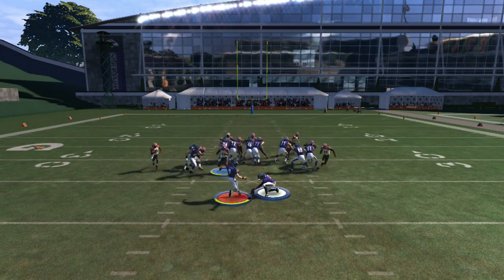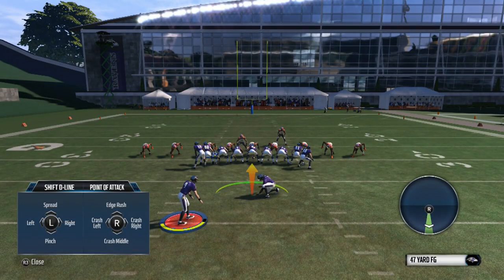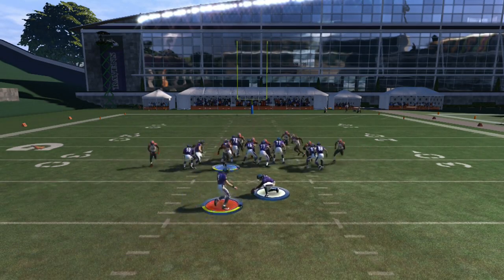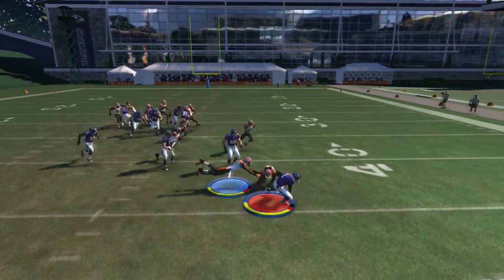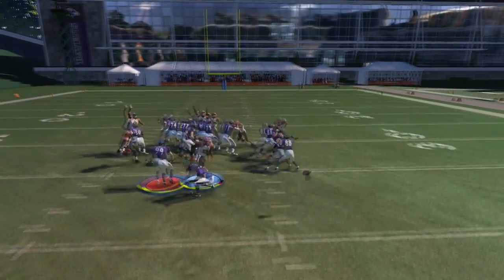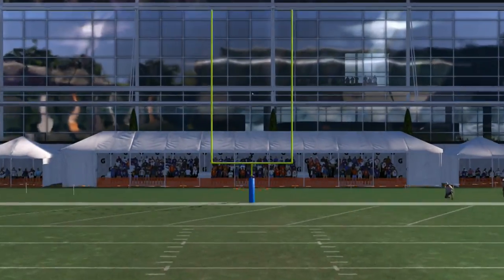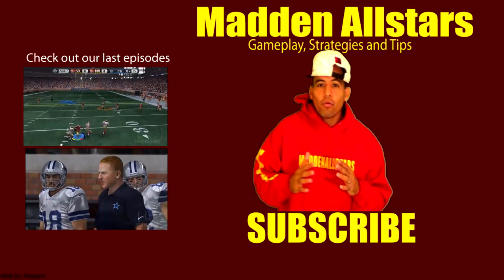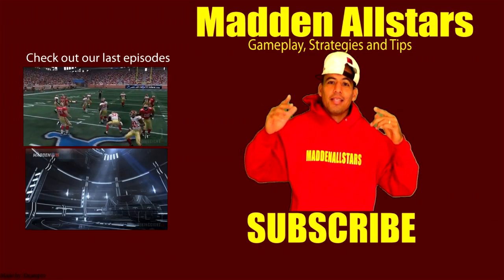Madden 15 | How to Block Field Goals | Easy Set up | Madden 15 Blitzes